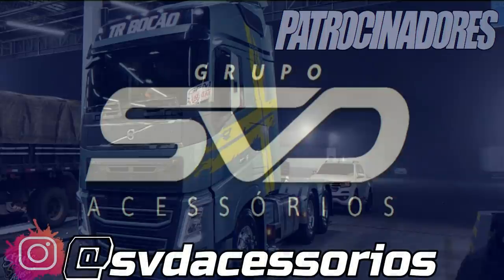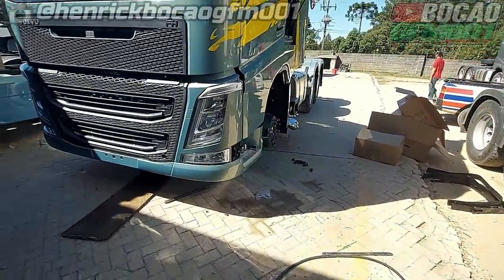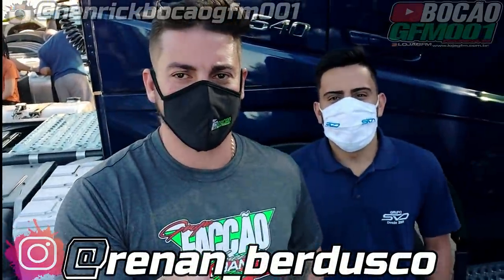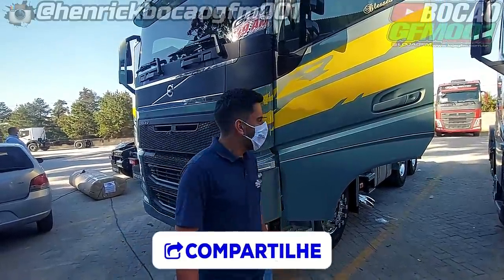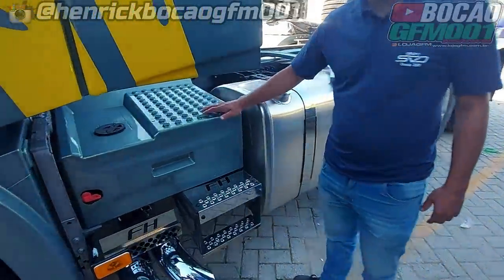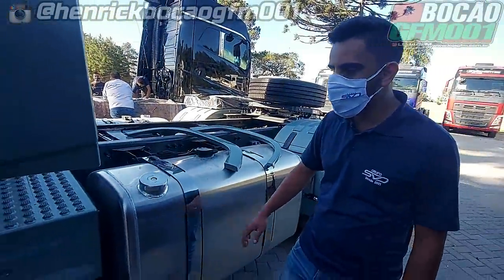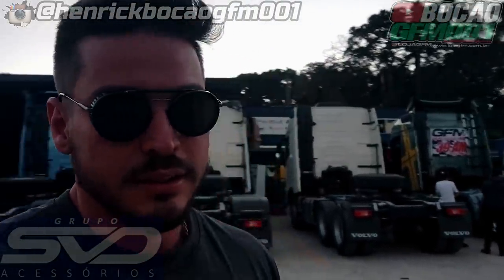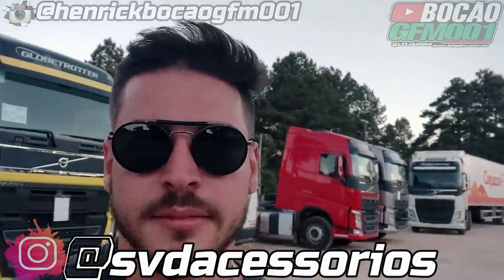MOSTRANDO NOVOS ACESSÓRIOS DO MEU CAMINHÃO (AS MUDANÇAS COMEÇARAM)🎬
▬▬▬▬▬▬▬▬▬▬▬ஜ۩۞۩ஜ▬▬▬▬▬▬▬▬▬▬▬▬
  ▓▓▓▒▒▒░░░ LEIA A DESCRIÇÃO DO VÍDEO ░░░▒▒▒▓▓▓
 ▬▬▬▬▬▬▬▬▬▬▬ஜ۩۞۩ஜ▬▬▬▬▬▬▬▬▬▬▬▬

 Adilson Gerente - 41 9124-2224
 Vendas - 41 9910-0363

▬▬▬▬▬▬▬▬▬▬▬ஜ۩۞۩ஜ▬▬▬▬▬▬▬▬▬▬▬▬

🔴PROTEAUTO

A proteção veicular, em especial, a oferecida pela Proteauto, oferece um grande pacote de benefícios. Estamos falando dos mesmos benefícios de um seguro tradicional, mas com preço muito mais acessível.
Confira, a seguir, os principais serviços de nossos pacotes de vantagens.
✔Roubo ou furto e colisões

●๋✔🔴QUEM FEZ ABERTURA DO CANAL PH VIDEOS OFC
PARCEIROS🔴